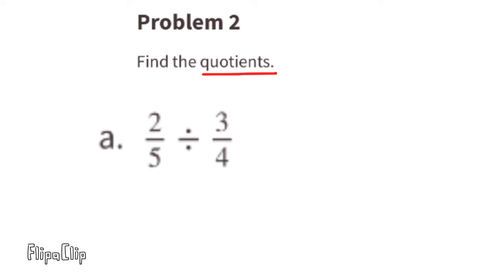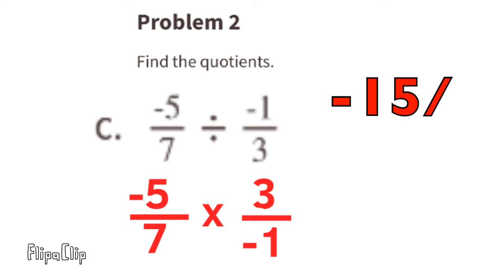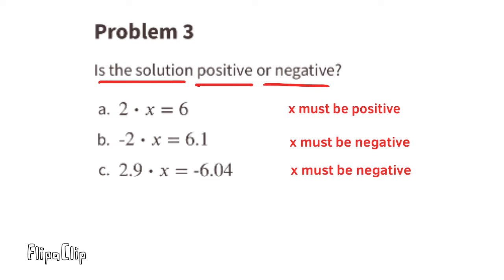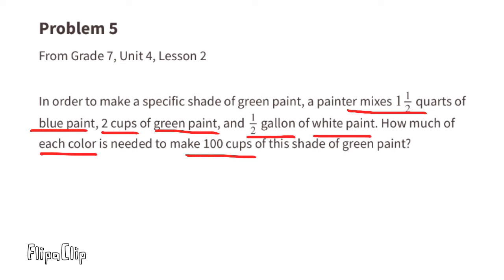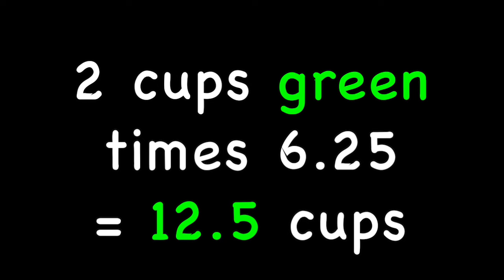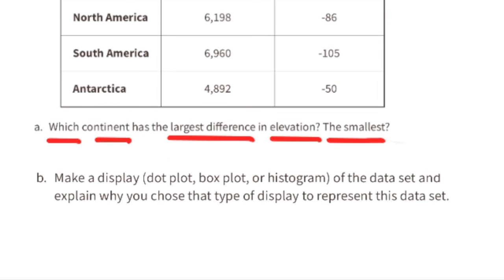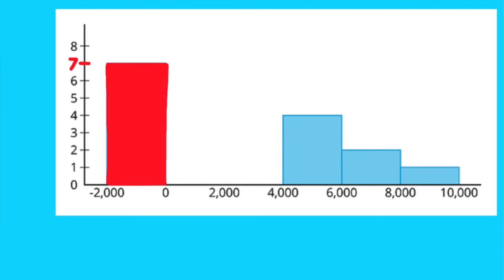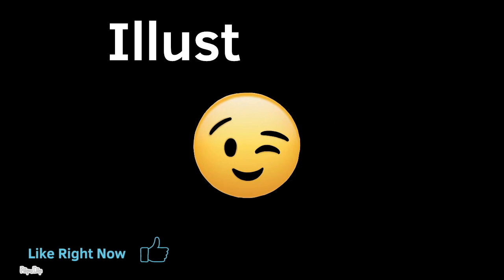😉 7th Grade, Unit 5, Lesson 11 "Dividing rational Numbers" Illustrative Math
😉 7th Grade, Unit 5, Lesson 11 "Dividing rational Numbers" Illustrative Mathematics Practice problems. Review and tutorial. Search 7511math to find this lesson fast!

7th grade IM Math 7.5.11. "Dividing Rational Numbers" Practice problems. Review and tutorial.

Illustrative Mathematics